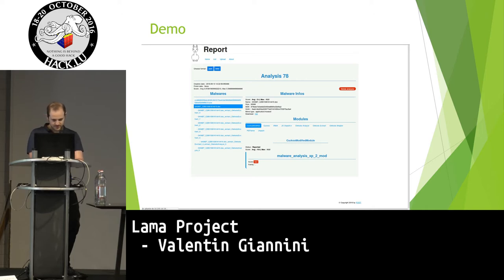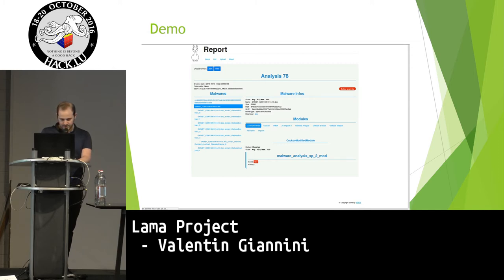Hack.lu 2016 Lightning Talk: Lama Project by Valentin Giannini